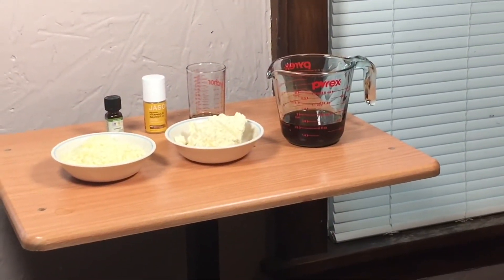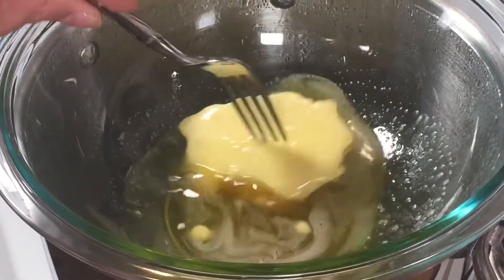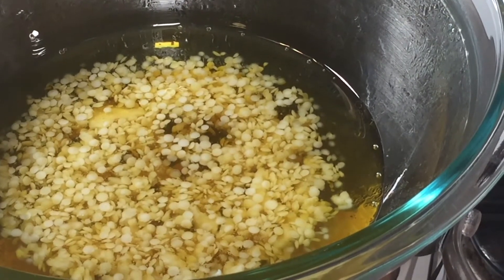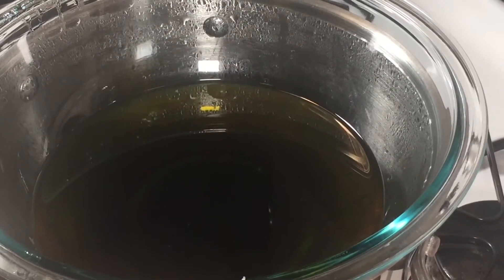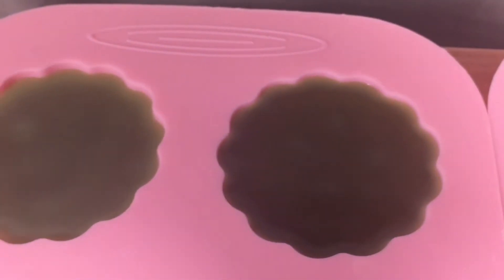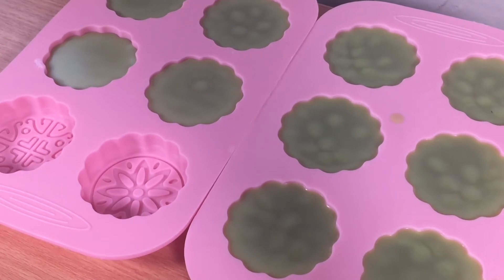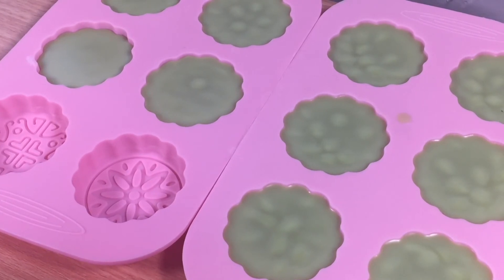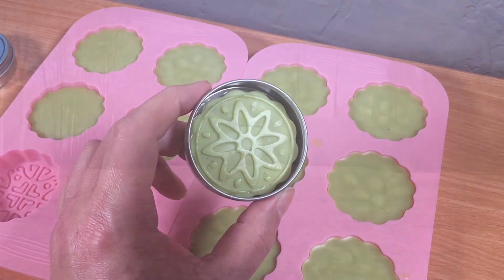How To Make Lotion Bars - Best Lotion Bar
How To Make Lotion Bars

2 Oz Tins

Round Silicone Molds

Square Silicone Molds

I’m an outdoor enthusiast, herbalist, avid camper, aspiring bushcrafter, and Brand Ambassador for Campcraft Outdoors!

In this video I talk about taking herbal infused oil and adding tamanu oil, cocoa butter, beeswax, Vitamin E oil and lavender essential oil to make lotion bars.

Click on the link below to enroll in a FREE mini course from The Herbal Academy to learn how to become an herbalist:

How To Make A Salve